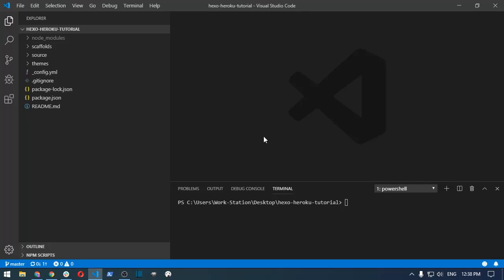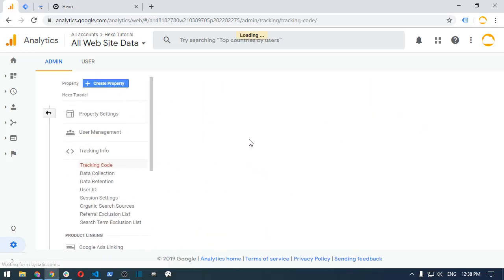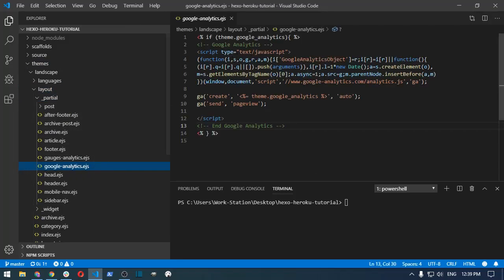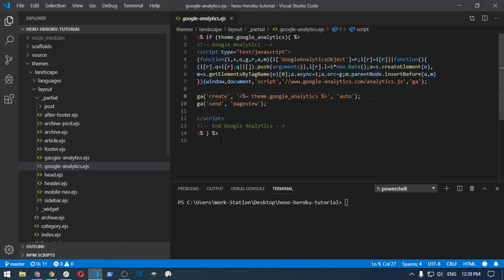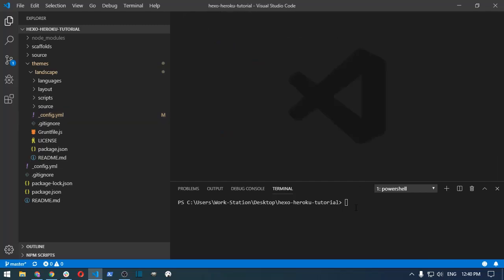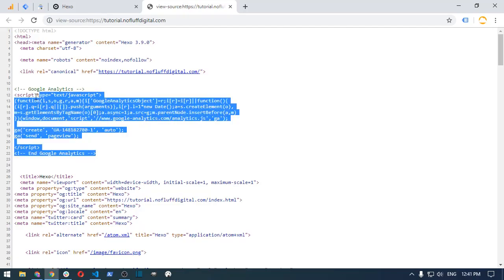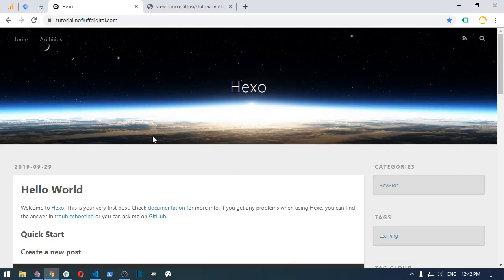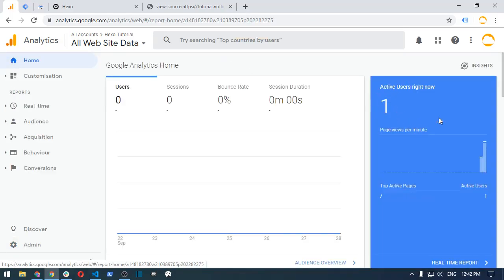Pt. 1 | Adding Google Analytics To Hexo CMS | SEO | Web Analytics | Nodejs Blog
Hey Everyone,

In this video I show how to setup Google Analytics for the static site generator Hexo.

Prerequisites :

- Hexo static site blog
- Google Account